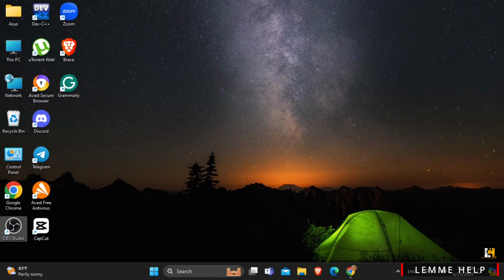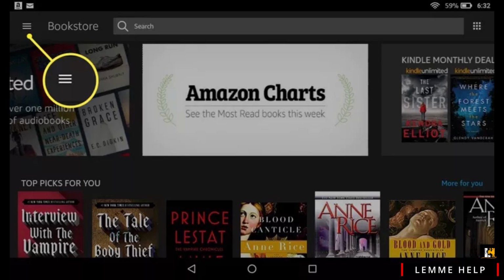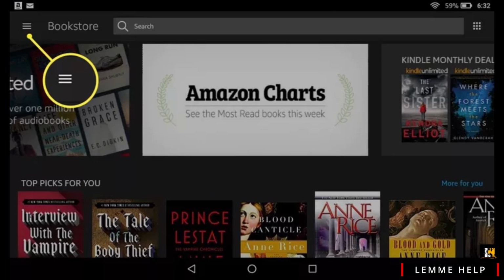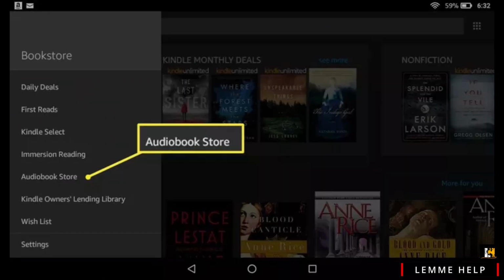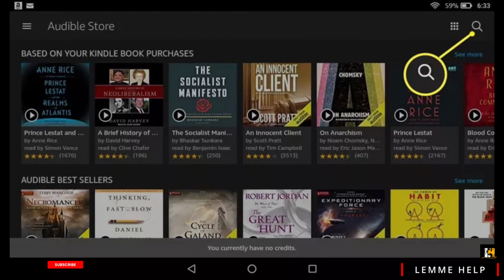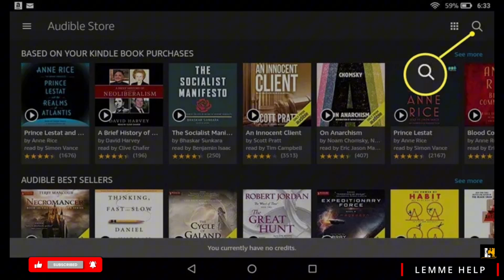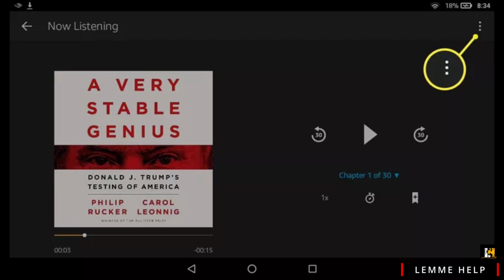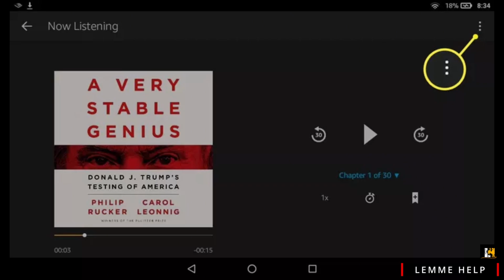How To Listen to Books on Amazon Kindle App 2024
Want to listen to audiobooks on the Amazon Kindle app in 2024? This easy guide provides step-by-step instructions on how to access and listen to audiobooks using the Kindle app. Follow these straightforward steps to enjoy your favorite books hands-free.

In this tutorial:
0:00 - Introduction
0:15 - How to Listen to Books on Amazon Kindle App in 2024 (EASY)

Learn how to effortlessly listen to books on the Amazon Kindle app in 2024 with this simple guide. This video covers the entire process of finding, purchasing, and playing audiobooks, ensuring you can enjoy your reading experience in audio format.

Enhance your reading experience by following this guide to listen to books on the Amazon Kindle app!